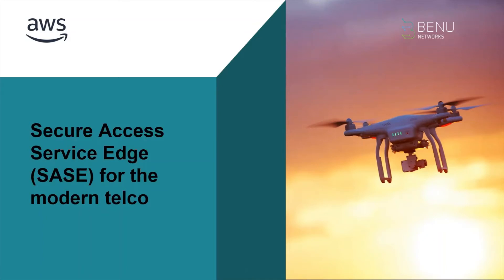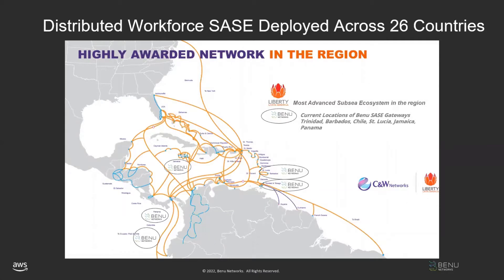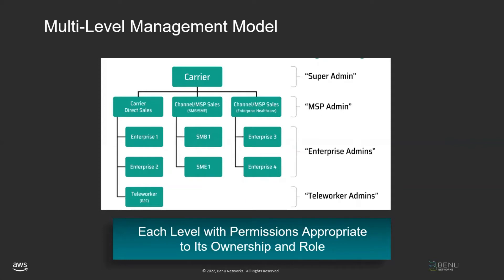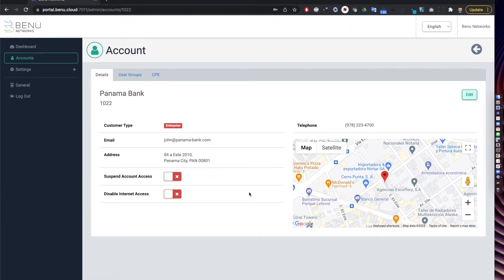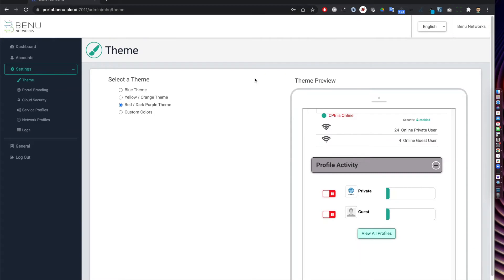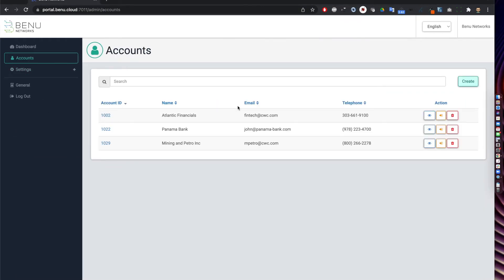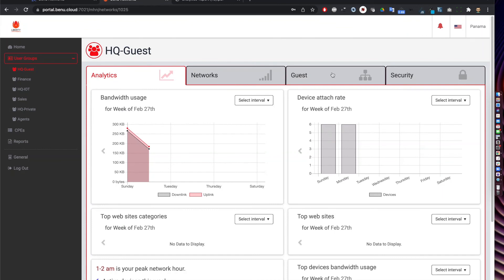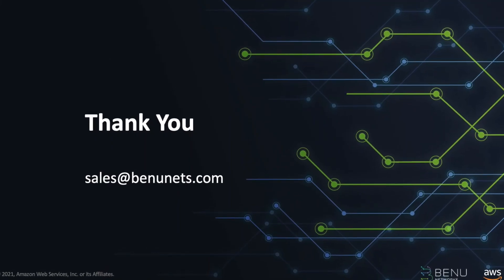Demonstration of Benu Networks' SASE Solution Running on AWS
Benu Networks is working with Amazon Web Services (AWS) to allow communication service providers (CSPs) to deploy Benu Networks’ cloud-native Broadband Network Gateway (BNG) and Secure Access Service Edge (SASE) solutions out of AWS Regions and AWS Outposts anywhere in the AWS global footprint.

CSPs can now quickly and easily expand service offerings into geographies where they don’t currently have a physical network or infrastructure.

This video is of a live demonstration of the solution running on AWS including the architecture, value, and power of this solution.